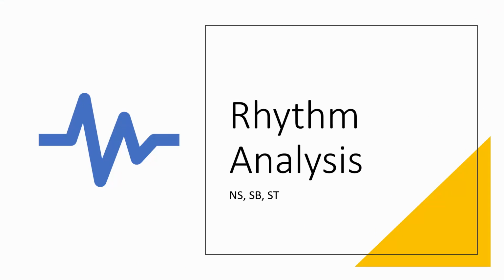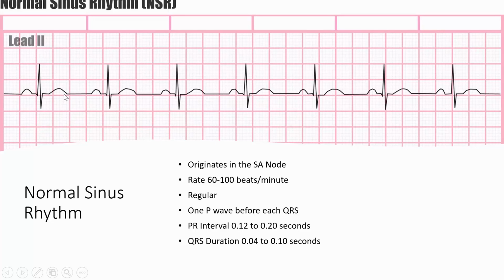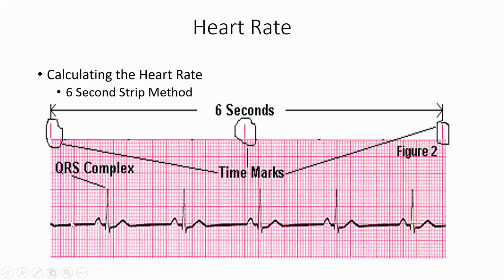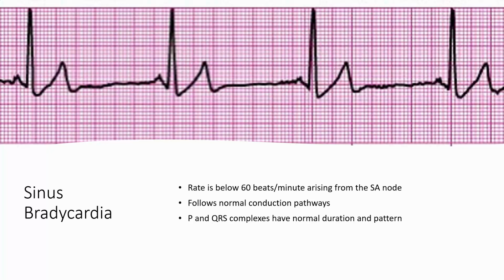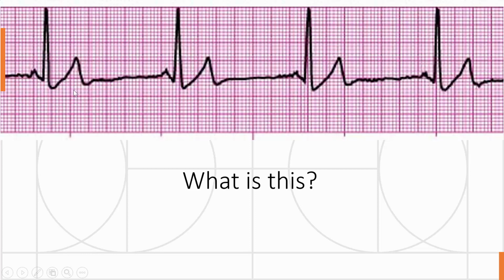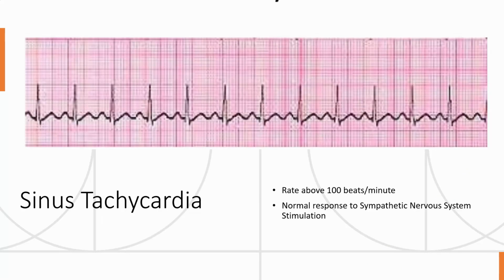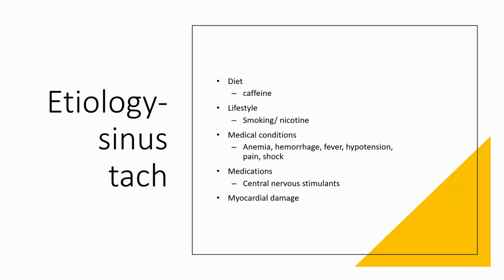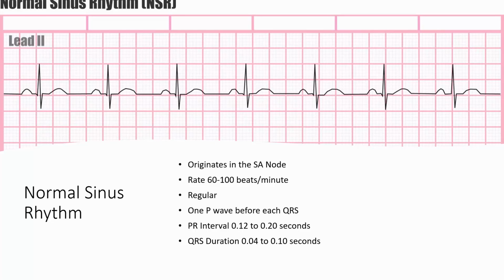Rhythm Analysis (start here)